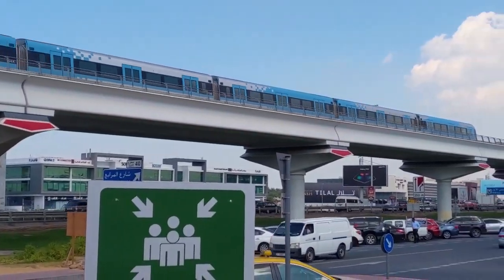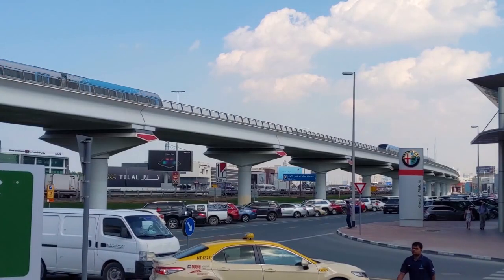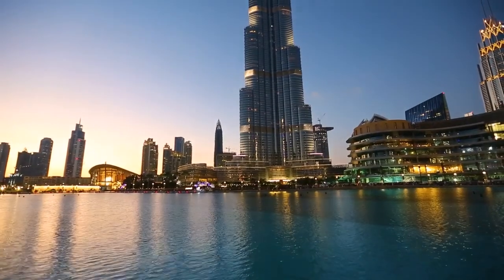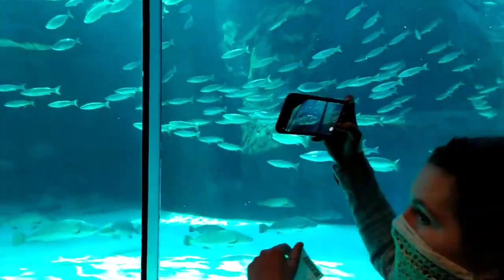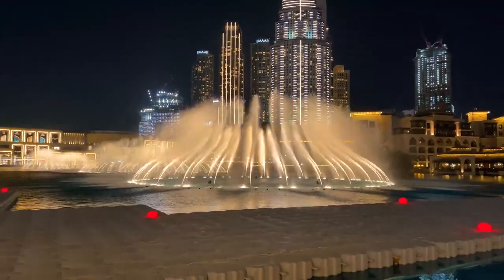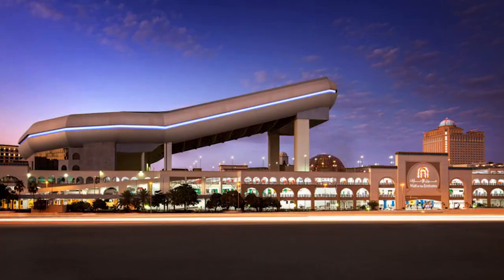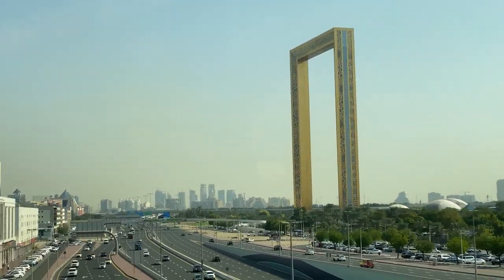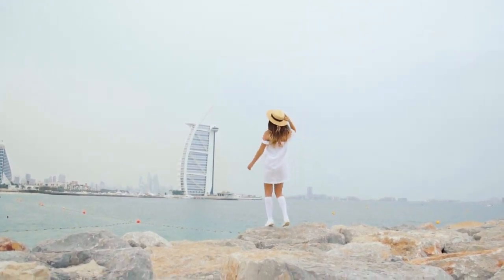How to travel to Dubai on a Budget 2022